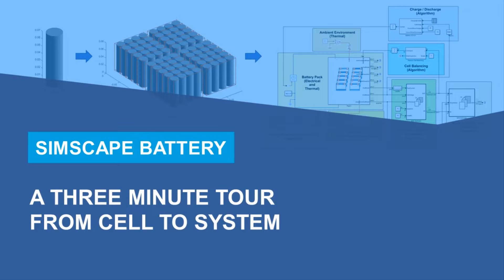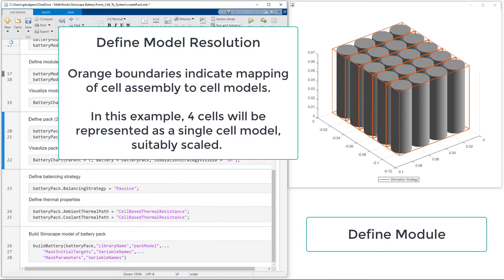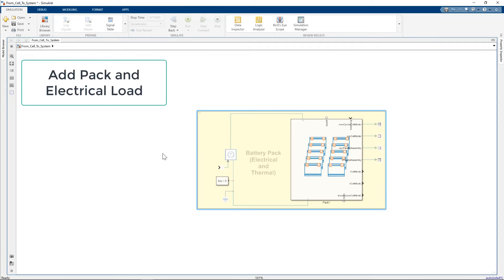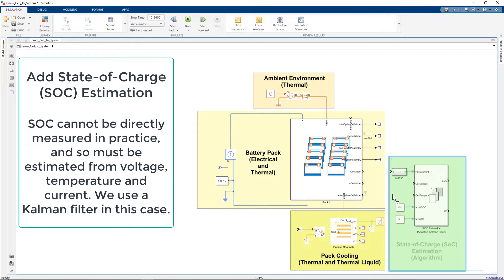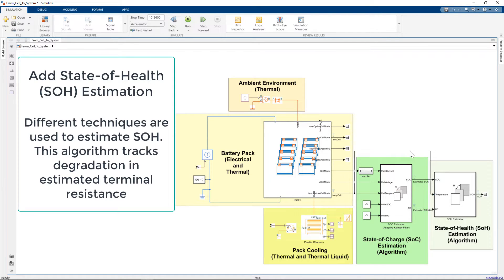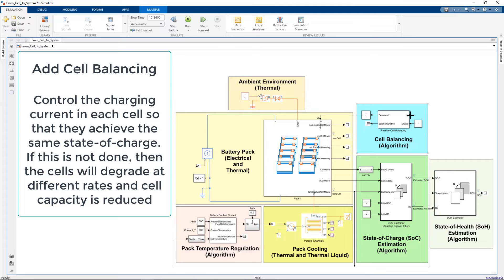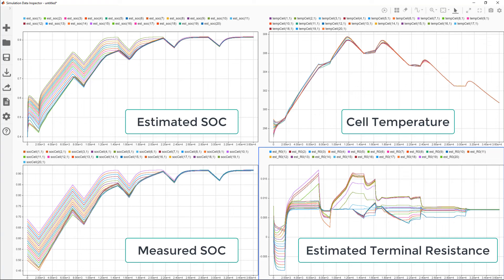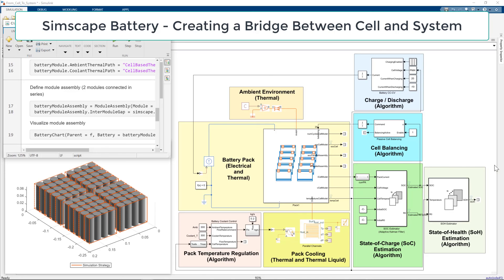Simscape Battery - A Three Minute Tour From Cell To System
Simscape Battery™, a new product in the Simscape™ portfolio, has been developed to provide a technology development framework that is assembled specifically to create a bridge between cell and system.

The bridge directly supports upskilling as well as design exploration and design rigor, meaning you can navigate the battery system technology development cycle rapidly and with confidence. See the design workflow in action in this three-minute tour, where we develop a battery pack from individual cells, add battery management and thermal management, and finally simulate and analyze the system.